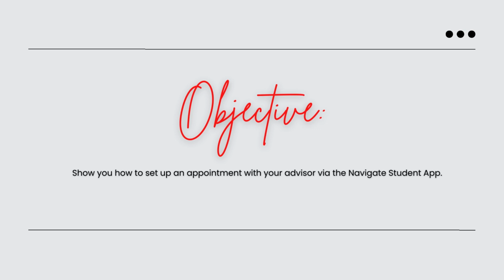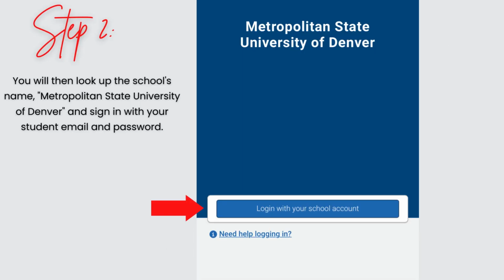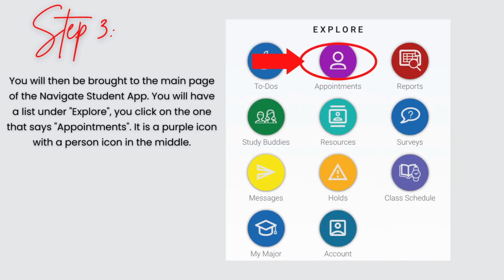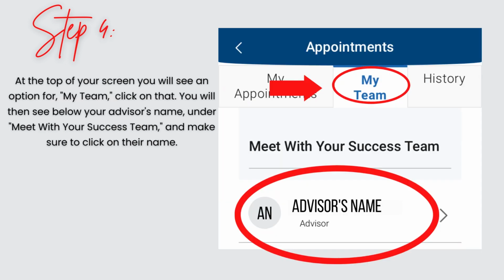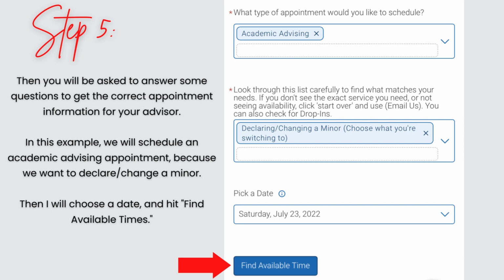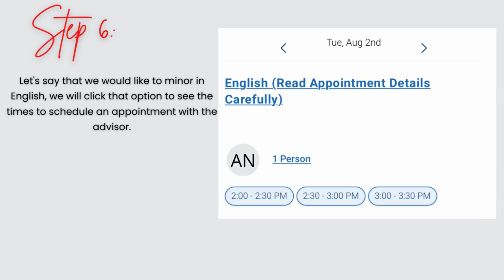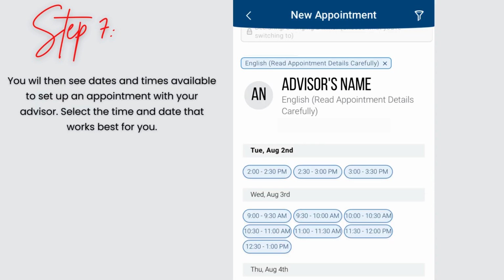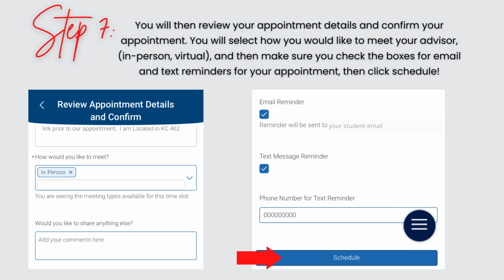Schedule an Appointment with your Advisor Tutorial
This is a quick guide on how to schedule an appointment with your advisor via Navigate. Hope this helps! :)